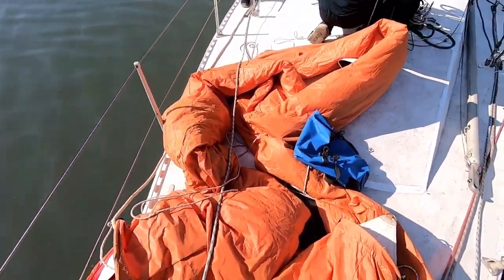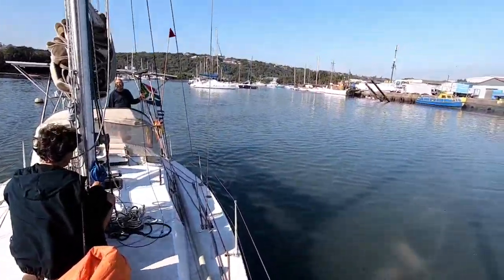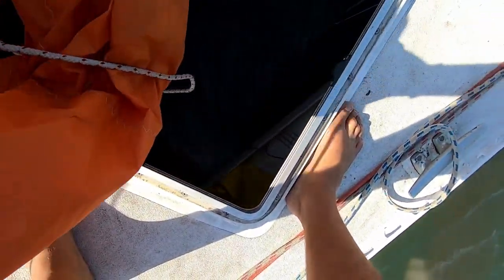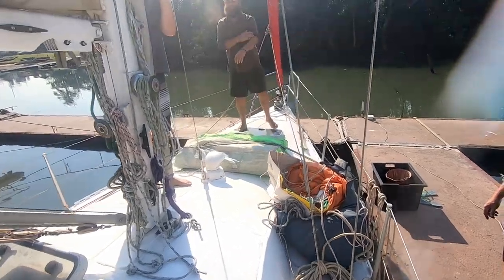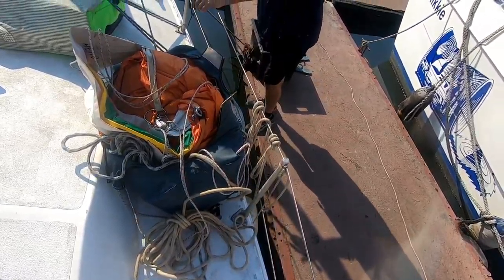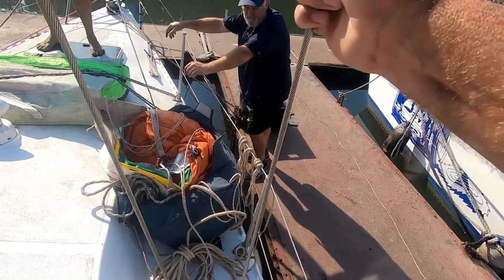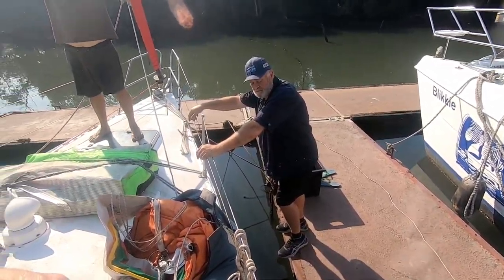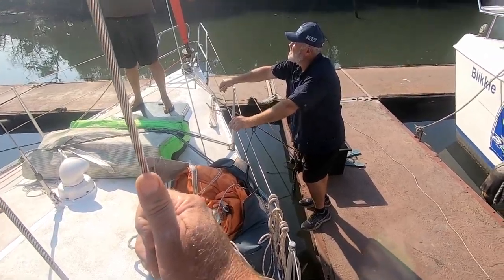How NOT to fly your spinnaker, First time using Cruising Spinnaker | Land Rats| EP56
It's been almost 2 weeks since our last episode! Why is that? Who knows we're busy sailing or something! In this week's episode, we tried to dust off our old spinnaker and give it a try, we've never used a spinnaker on our boat or any other at this time but we were more than willing to try. We're still learning all the ins and outs of sailing and flying the spinnaker is a part of that, although it does feel a bit hectic for our leisure cruising dreams guess we'll have to wait and see if we actually end up using this thing more than a couple of odd times. Anyway Spinnaker that's what this video is all about, ENJOY!

**Please let us know in the comments if you need any more info about the boat work in this video or if you've got any feedback/advice or insight you'd like to share**

Land Rats Refitting and Restoring this 34ft van der Stadt yacht in Project Boat.

EPISODE 56: How NOT to fly your spinnaker, First time using Spinnaker

Intro: (0:00)
Opening and Preparing Spinnaker: (0:18)
Some pleasant Sailing: (1:57)
Trying to Fly the Spinnaker: (4:50)
Caught Dinner: (4:50)
Opening the Spinnaker: (12:24)
Outro: (14:40)